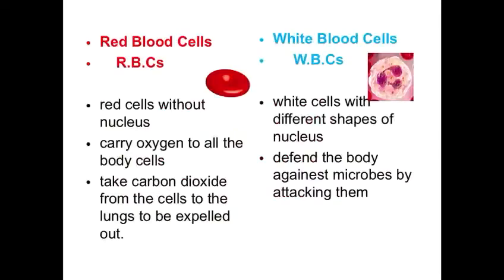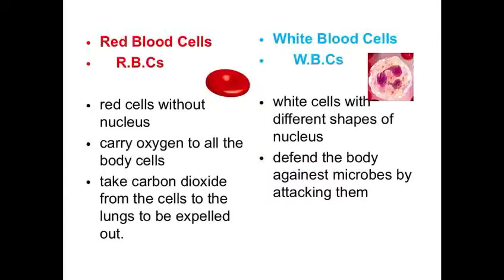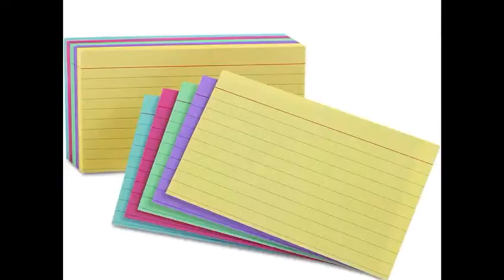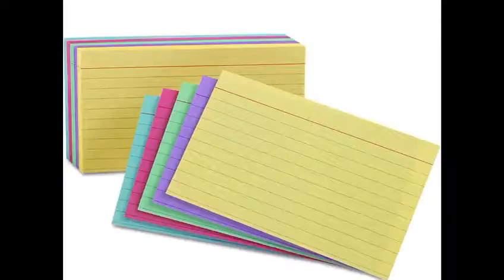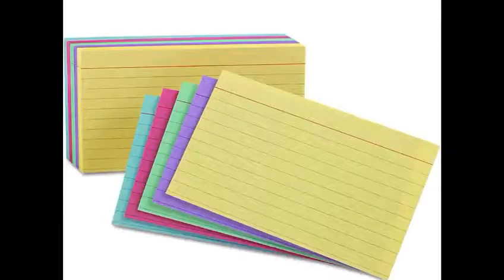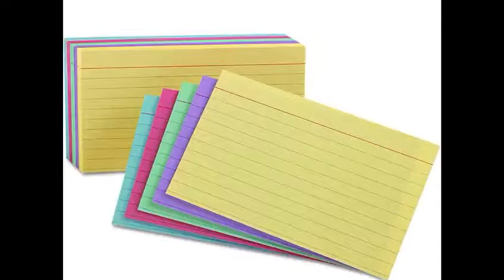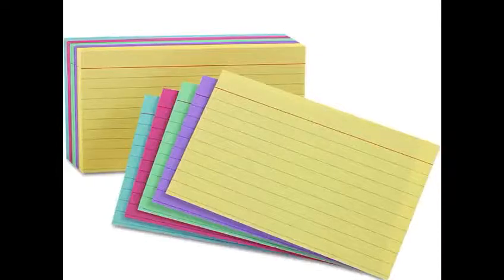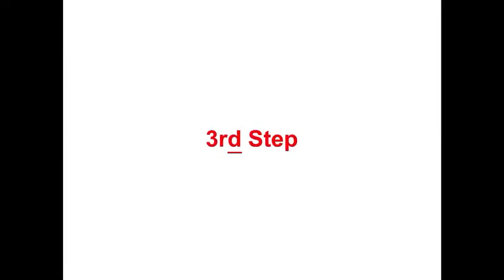Give one get one activity - interactive learning activity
all in English